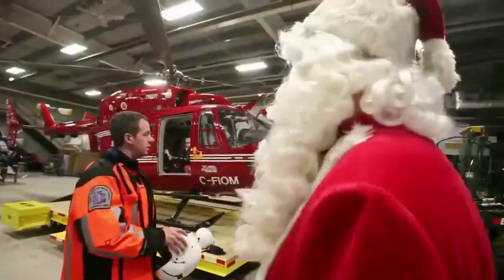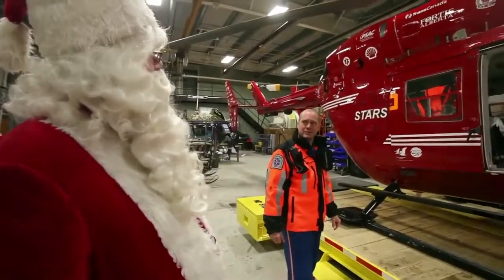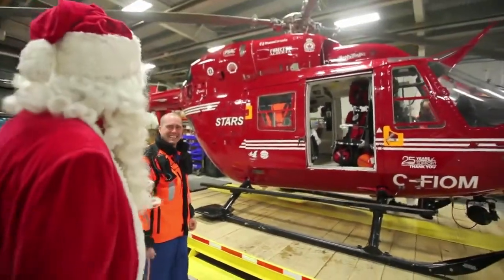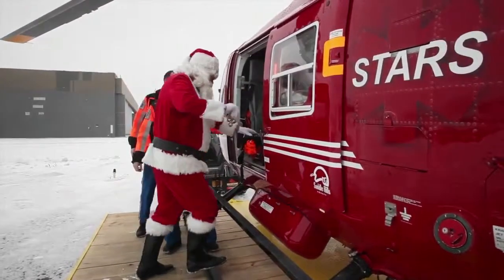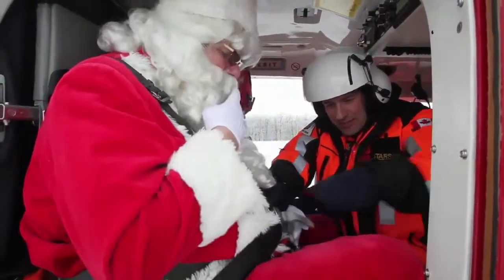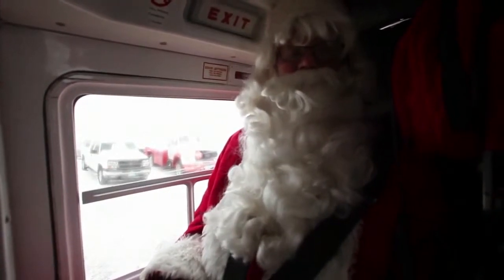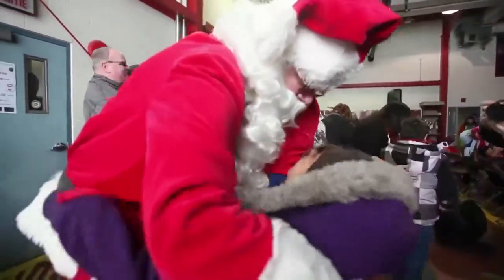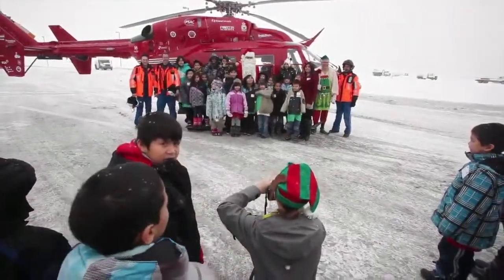Santa's Test Flight 2012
Santa Claus took a special test flight in a STARS Air Ambulance to meet 150 lucky students. The Winnipeg Airports Authority set up the surprise visit. Video by Mike Deal and Melissa Tait